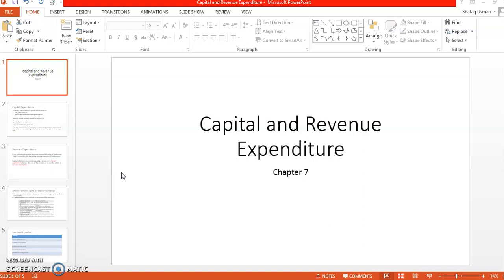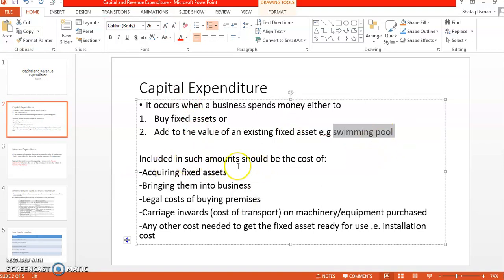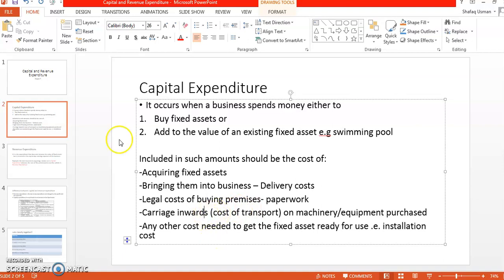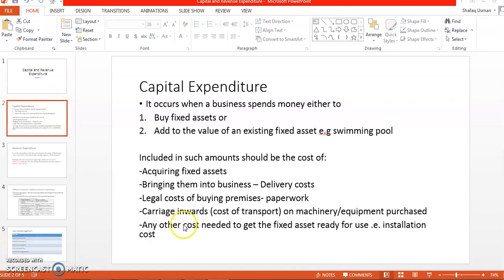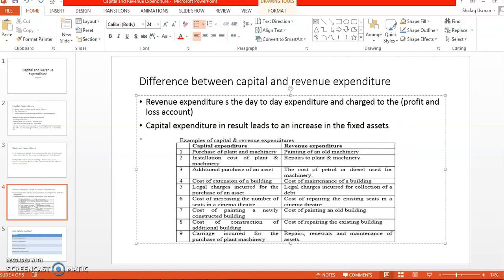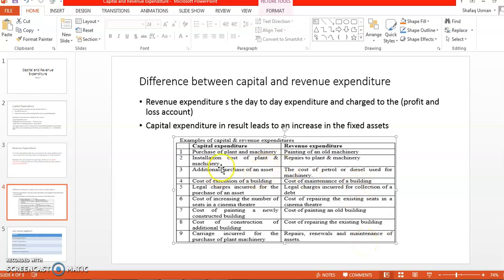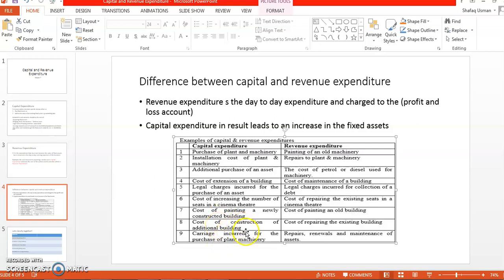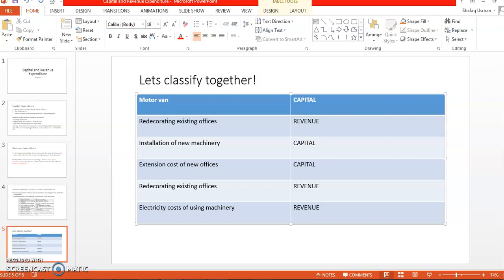Grade10 Accounting capital & revenue expenditure Part01